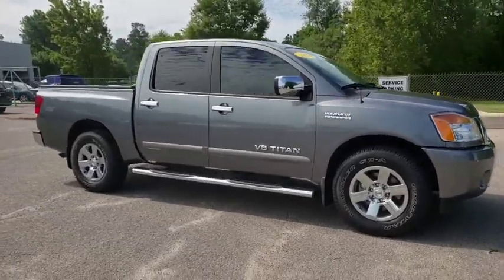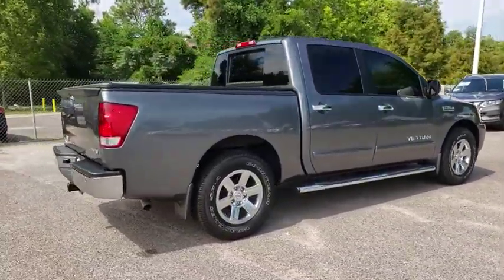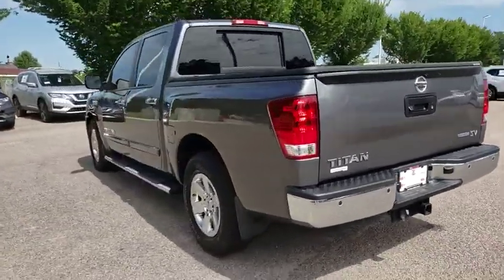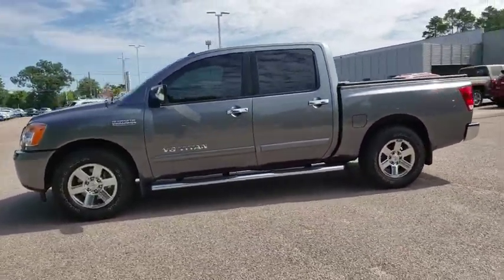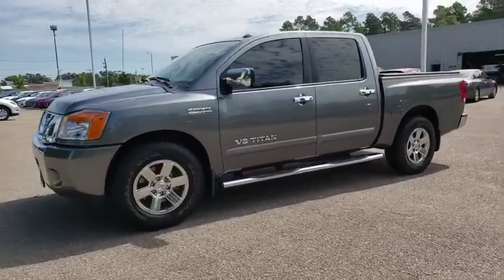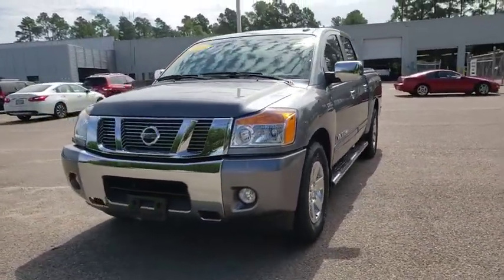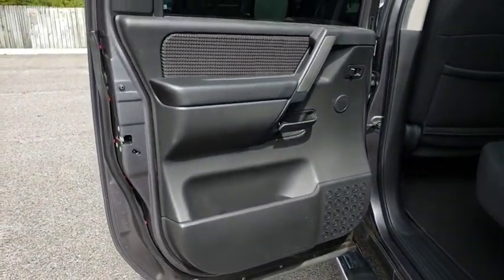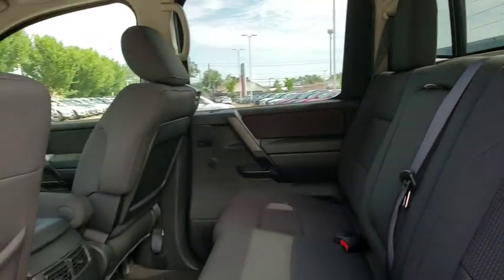2014 Nissan Titan Augusta, Martinez, Evans, Grovetown, Aiken, North Augusta, GA NAT509093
Gun Metallic Used 2014 Nissan Titan availabl in Martinez, Georgia at Miracle Nissan of Augusta. Servicing the Augusta, Martinez, Evans, Grovetown, Aiken, North Augusta, GA area.

Recent Arrival! Priced below KBB Fair Purchase Price! Odometer is 82578 miles below market average!brbrGun Metallic 2014 Nissan Titan SV RWD This Vehicle qualifies for Complimentary 7 YEAR 250,000 MILE LIMITED POWER TRAIN WARRANTY. HUGE VALUE! See Dealer for Details.